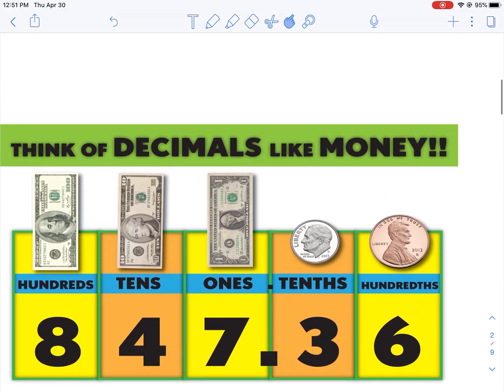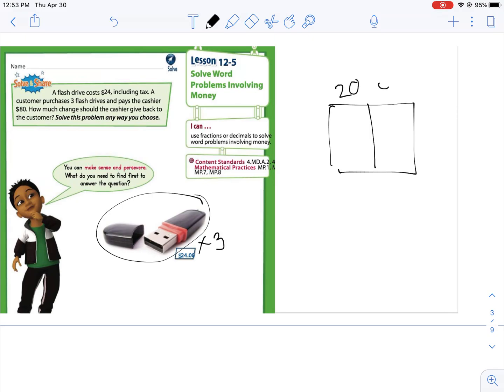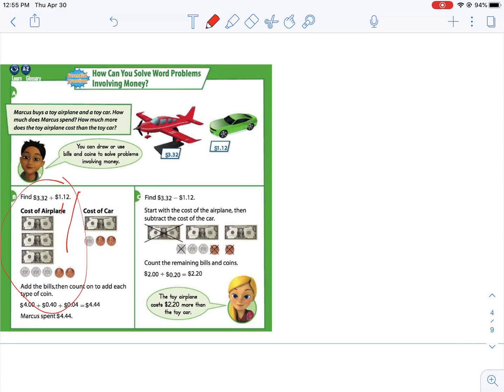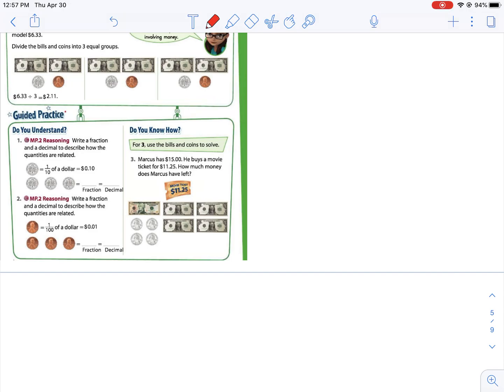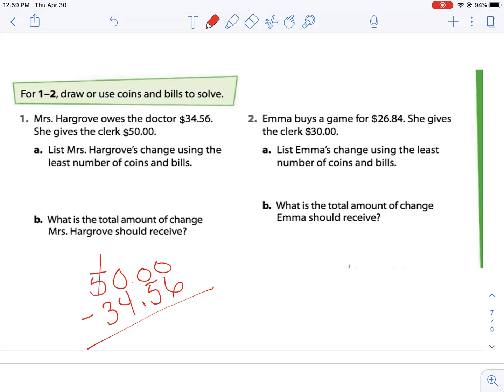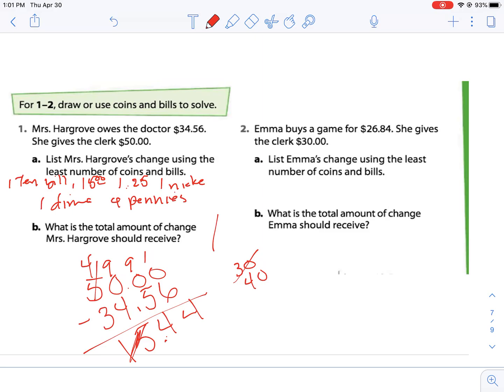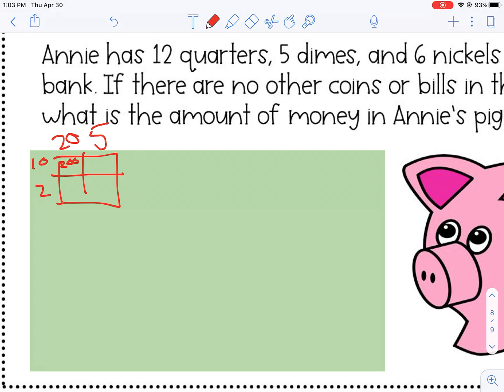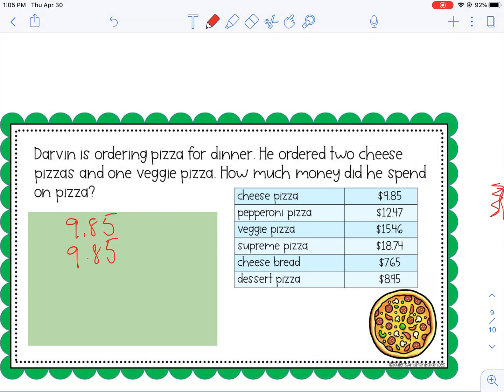12-5 4th grade Math Decimals and Money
Introduction to Math lesson for May 4th :)